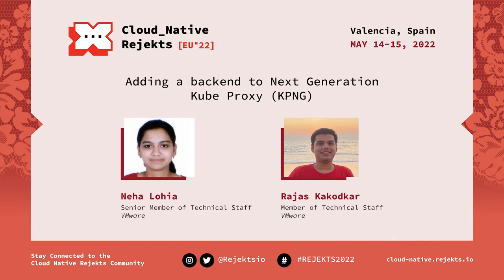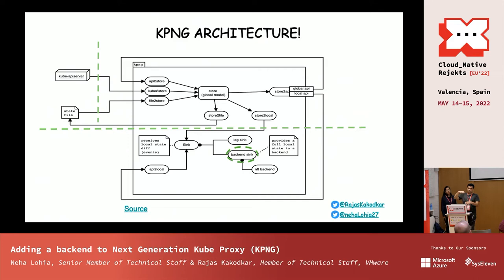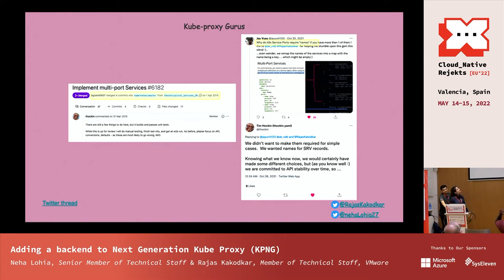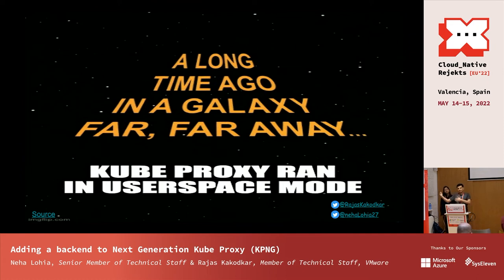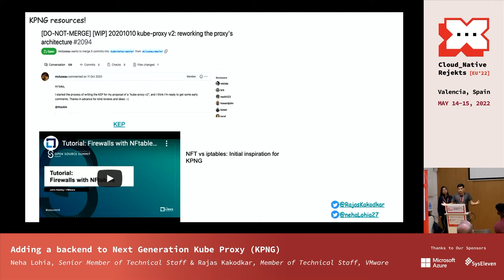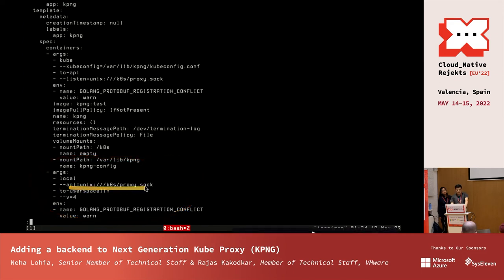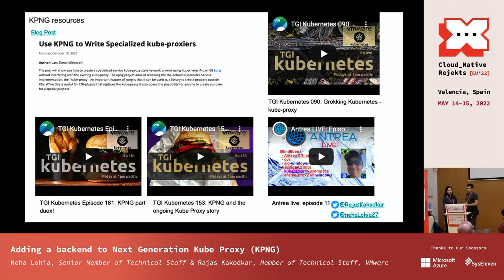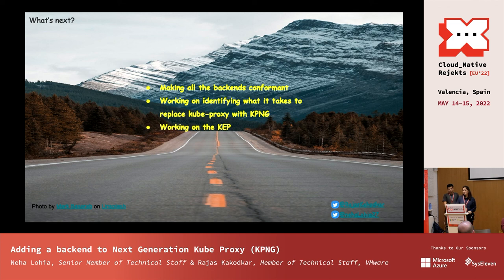Adding a backend to Next Generation Kube Proxy (KPNG)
Have you ever wondered how kube-proxy originated in Kubernetes? Are you familiar with the userspace mode of kube-proxy? Have you thought about what it takes to add a mode to kube-proxy? In this session we will go through the evolution of the kube-proxy, from userspace, to iptables mode to Next-Generation-Kube-Proxy also known as KPNG.
We will dig into the working of userspace mode of kube-proxy and showcase what it takes to add it as a backend to KPNG. Attendees will get to know about the improvements introduced in KPNG over the current implementation of kube-proxy, the algorithms behind an intuitive “user space” proxy, and how to reason about kube-proxy’s logic in any mode, using a generic model. We promise to demonstrate KPNG in userspace mode and compare the performance with kube-proxy in userspace mode and exhibit how it performs better with KPNG.

With the growth of Kubernetes Project, kube-proxy has moved from userspace mode to iptables and now to ipvs. However, there are many other backends including eBPF and OVS based service proxies, which have emerged over time. They have not been included in kube-proxy given how difficult it is to maintain, update, and configure the kube-proxy due to these advancements in networking for Kubernetes. KPNG decouples the dataplane (backend), from the Kubernetes specific logic of the service-proxy, allowing for innovation in the way networks are built on Kubernetes without the need for adding more technical debt to Kubernetes core.
In this session we will showcase how easy it is to add a new backend to KPNG as compared to kube-proxy.

Speakers: Neha Lohia, Rajas Kakodkar

Neha Lohia: Neha Lohia is a Senior Member of Technical Staff@Vmware where she works on Tanzu Service Mesh as a Site Reliability Engineer. She has been known to the Kubernetes world for the last 2 years and has worked with the Openshift distribution. She also acquired her CKA and CKAD certifications. Over the past few months, she has been involved in the open-source Kubernetes community in different sigs like sig-network, sig-security. She has been an active contributor to the sig-network KPNG project which is a rework of Kubernetes Kube-proxy implementation.

Rajas Kakodkar: Rajas Kakodkar is a Software Engineer at VMware. Currently, he works on Tanzu Community Edition and Tanzu Framework. In the past (at Persistent Systems) he has been part of the team which added s390x conformance test results to testgrid. He is an active contributor to the Kubernetes project mostly in sig-testing and sig-network areas.